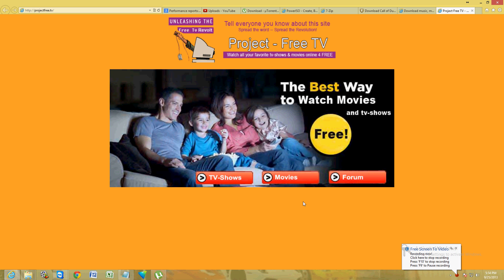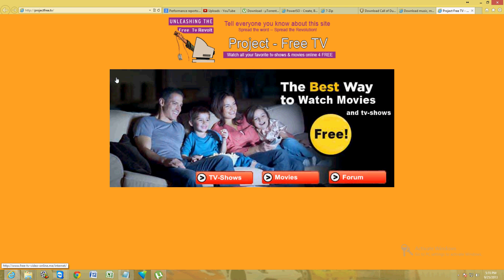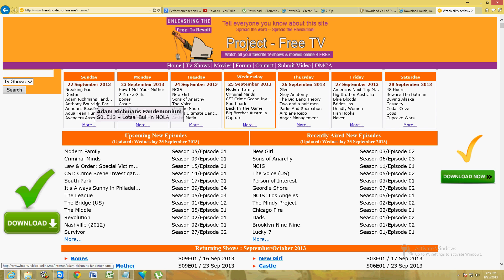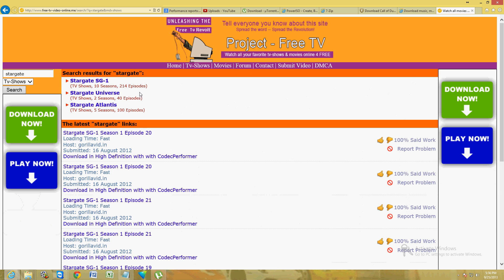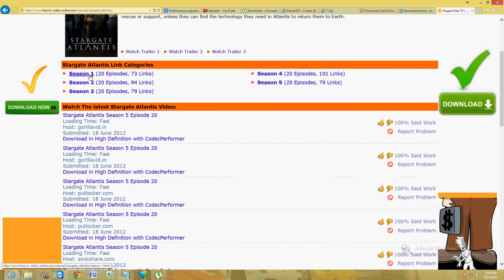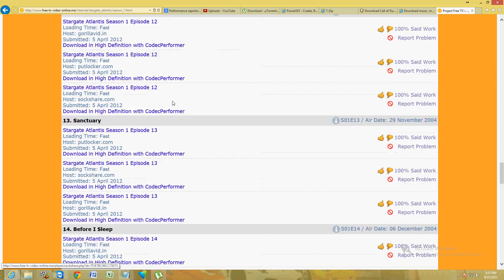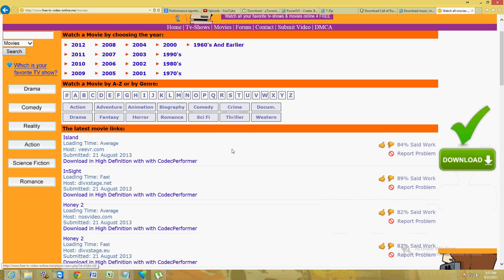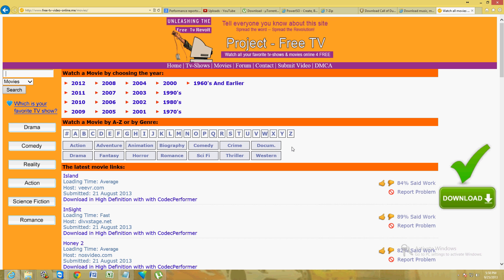How To Watch and Stream Movies and Shows For Free Using Projectfree tv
In this video tutorial I will show you how to watch and stream movies and shows for free using projectfree.tv

tune-up.